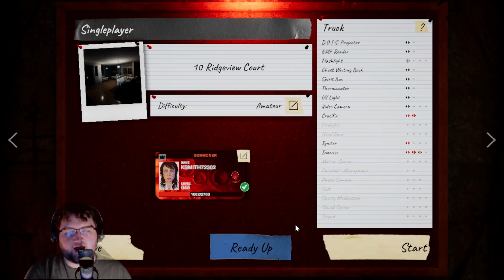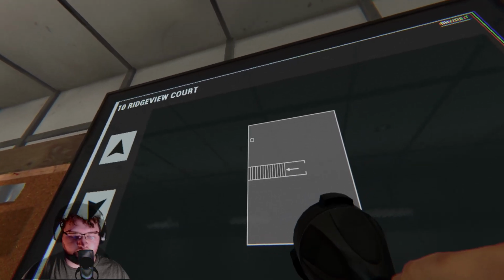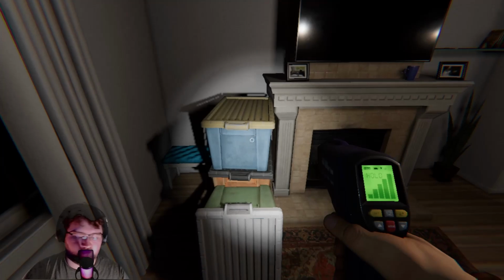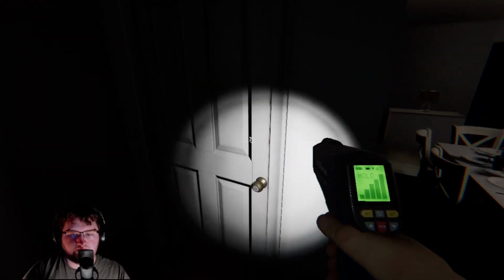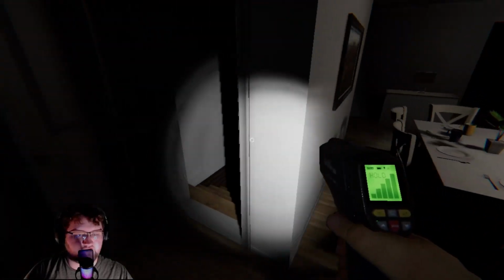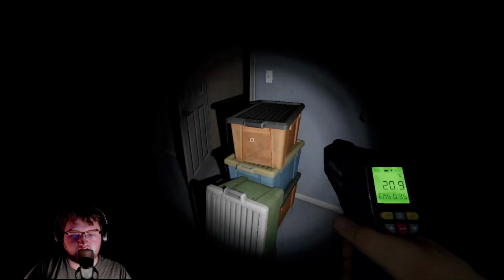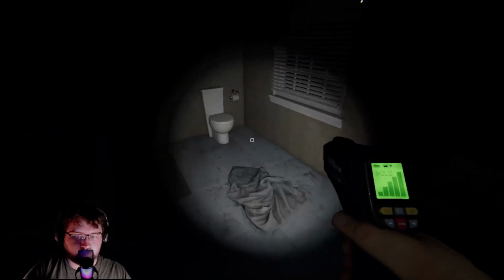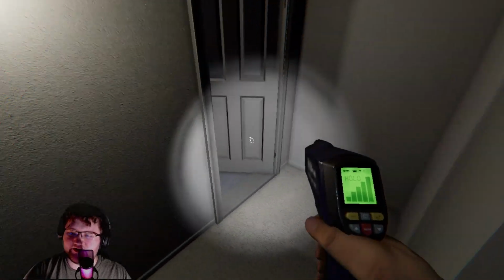Phasmophobia Beginner's Guide - Map Guide to 10 Ridgeview Court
I continue my series helping new ghost hunters to survive their hunts by giving you the ins and outs of 10 Ridgeview Court